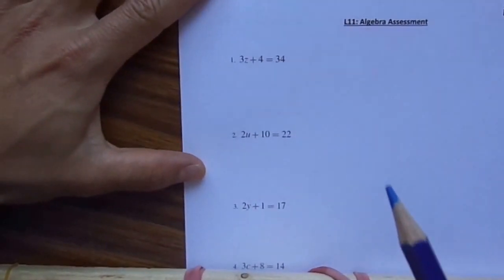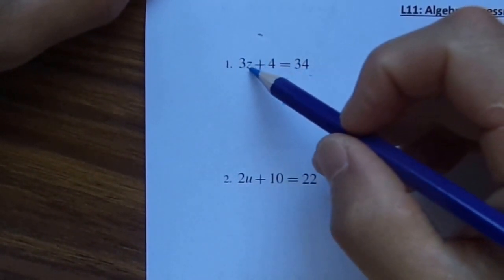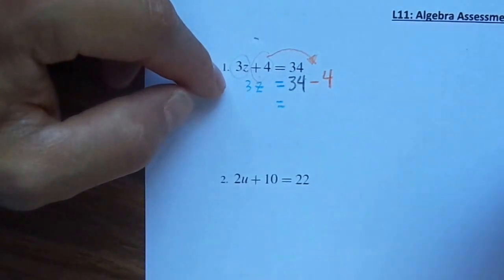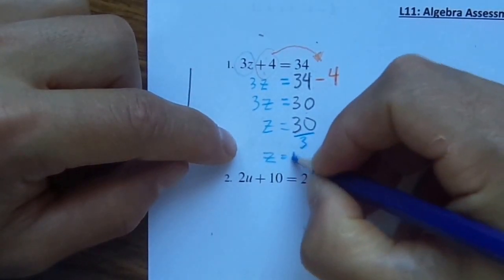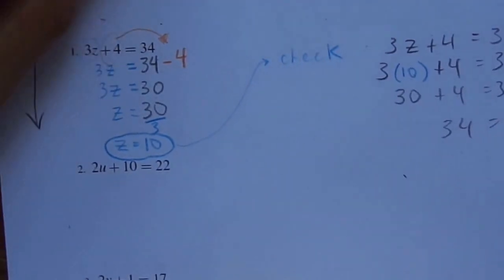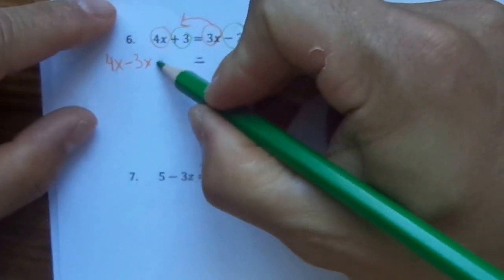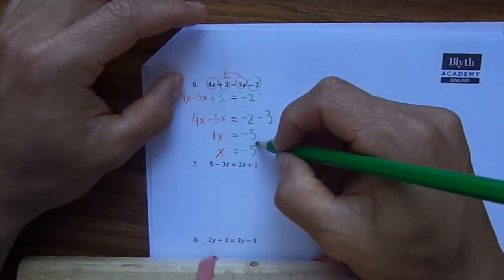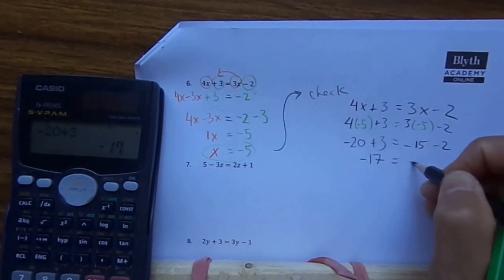L11 Algebra Assessment